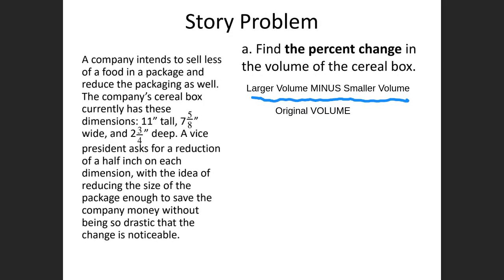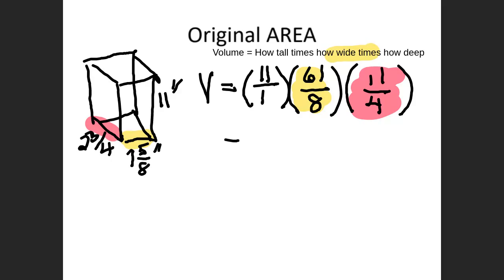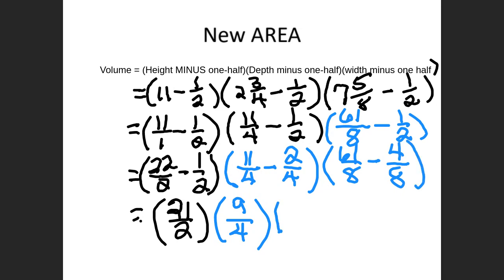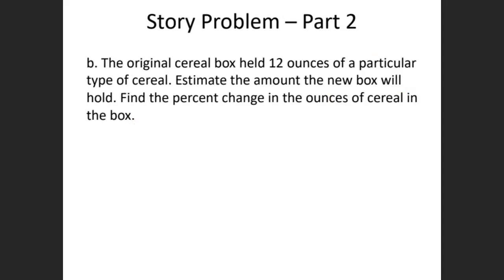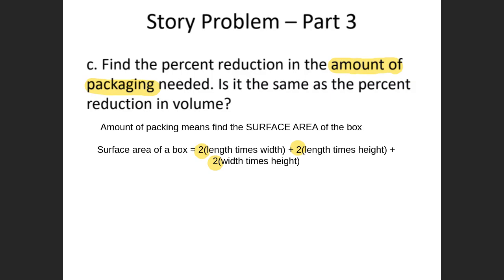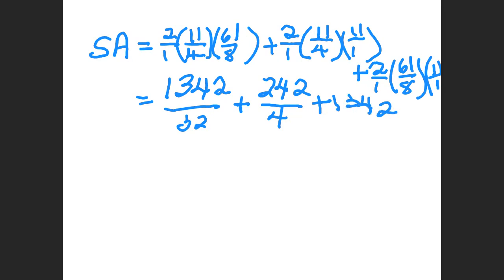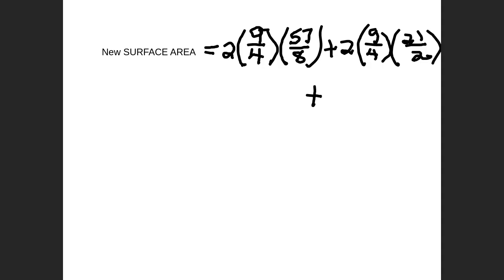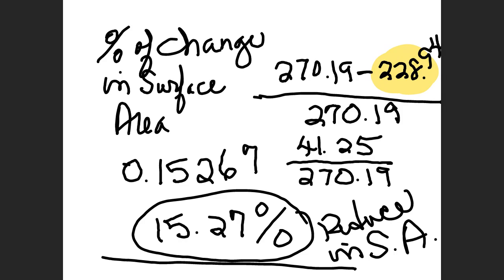ONE SPECIAL Story Problem using a Three-Dimensional Figure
Story Problem finding Volume and Surface AREA  and
their percentage of change